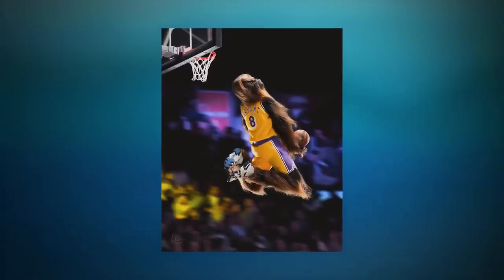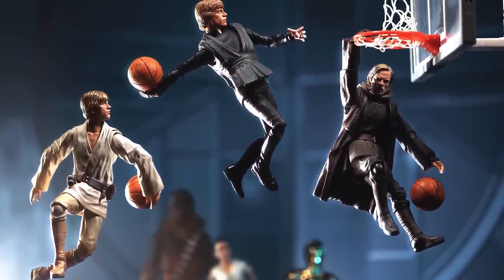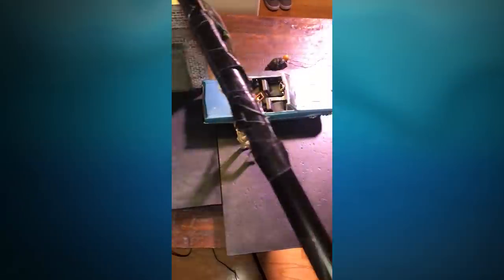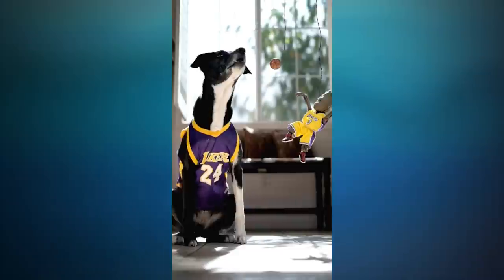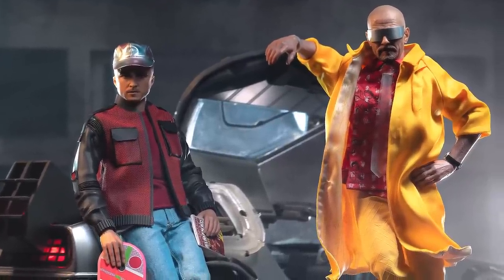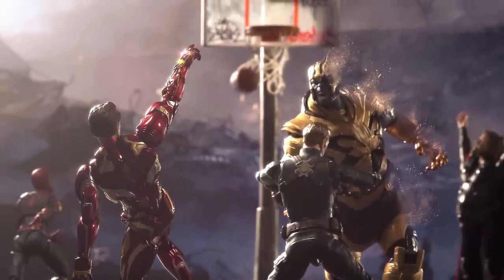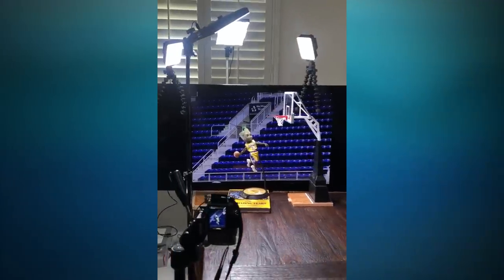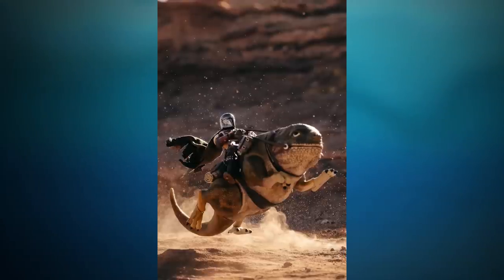How Plastic Action Creates Unforgettable Toy Photography (Nerdist Now)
Meet Jax Navarro, a California-based toy photographer better known as Plastic Action. His incredible shots feature everything from Chewbacca dunking a basketball to Aquaman facing off with Godzilla. In this in-depth interview, Nerdist’s Dan Casey sits down with Navarro to learn about his process, his sprawling toy collection, and much more. This is Nerdist Now.

Want even more deep dives into pop culture? Head to Nerdist.com.

Great Scott! We want this Transformers x Back to the Future mash-up toy